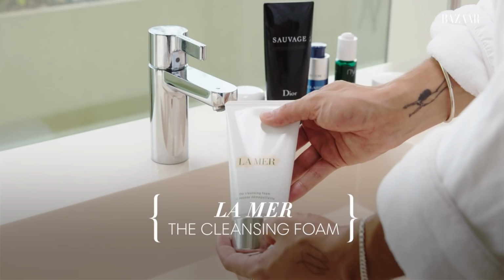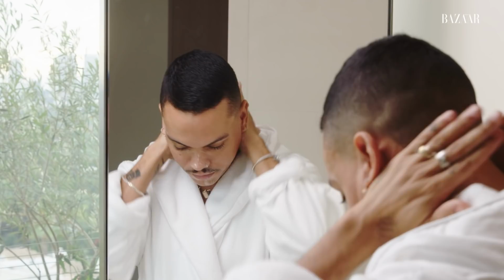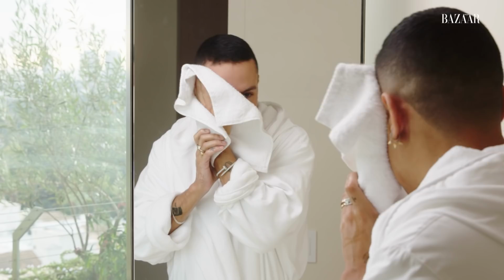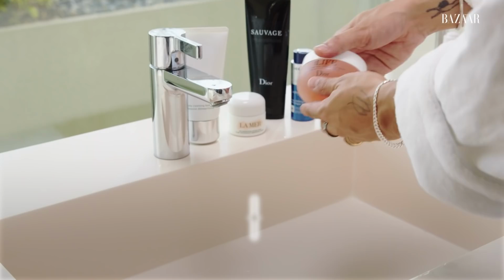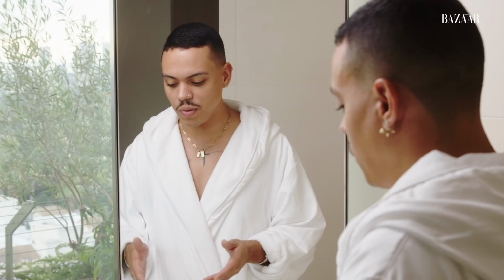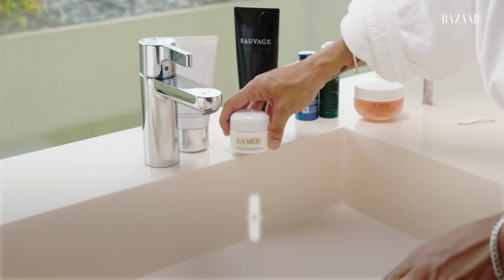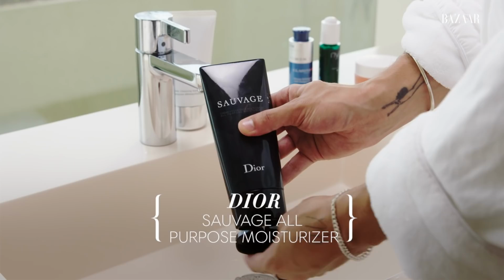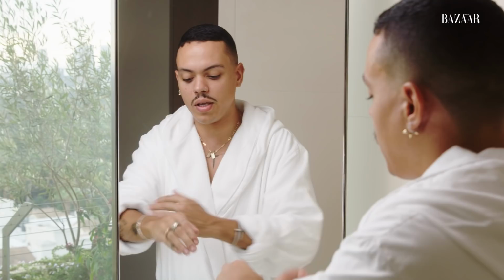Actor Evan Ross' Nighttime Skincare Routine | Go To Bed With Me | Harper's BAZAAR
After his wife and fellow musician, Ashlee Simpson Ross, showed us her nightly skin care routine in the last episode of GoToBedWithMe, actor Evan Ross is now showing us what he uses to take care of his skin. In addition to his own products, Ross shares an appreciation for particular brands, from La Mer to Nyakio, with his wife.

PRODUCTS MENTIONED:
La Mer - The Cleansing Foam
Dior - Hydra Life Fresh Jelly Mask
ClarinsMen - Anti-Fatigue Eye Serum
La Mer - The Moisturizing Gel Cream
Nyakio - Maracuja & Yangu Soothing Oil
Dior - Sauvage All Purpose Moisturizer

// ABOUT BAZAAR //
Sophisticated, elegant and provocative, Harper's BAZAAR is your source for everything beauty and skincare to the latest fashion trends straight from the runway. We've showcased the visions of legendary editors, photographers and stylists proudly since 1867.